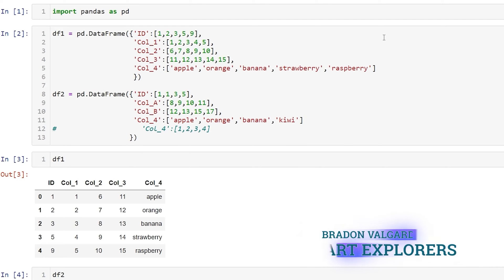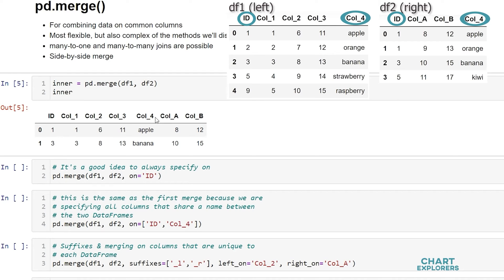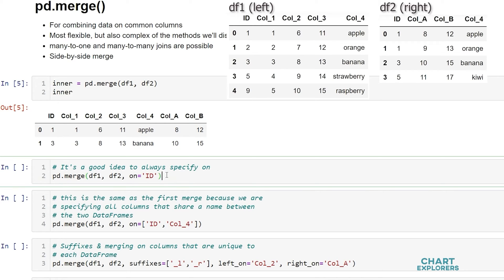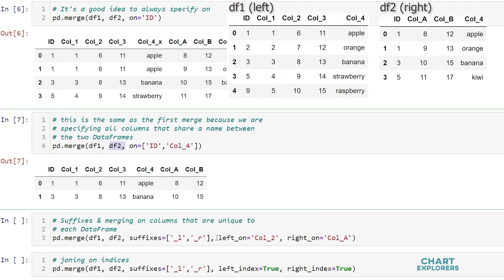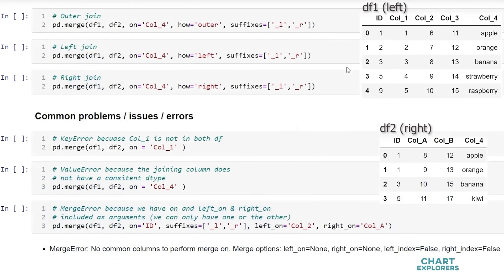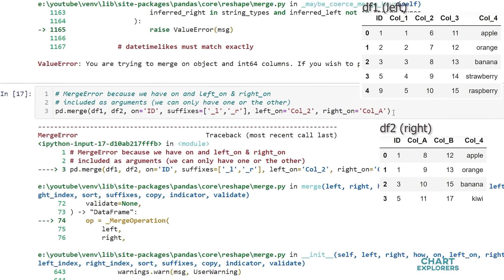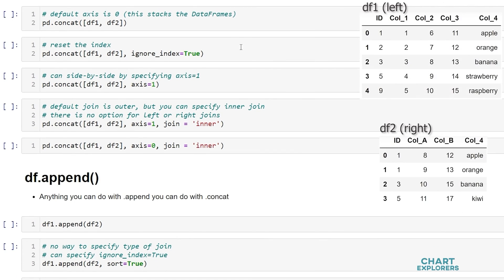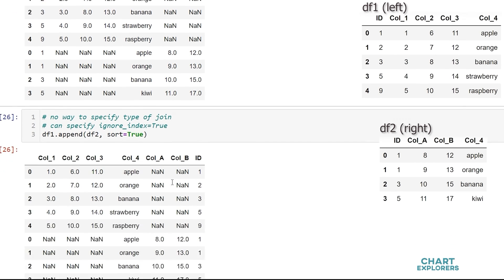How to combine DataFrames in Pandas | Merge, Join, Concat, & Append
In this video we go over how to combine DataFrames using merge, join, concat, and append. We also discuss the different join types and how to use them in pandas. It is explained how to stack DataFrames on top of one another and how to stich DataFrames together side-by-side.

$15 off Annual Dataquest subscription

0:00 Intro
1:09 Merge (side-by-side)
6:40 Join Types
8:15 Merge Errors
9:55 Join
10:43 Concat (Stack)
12:48 Append